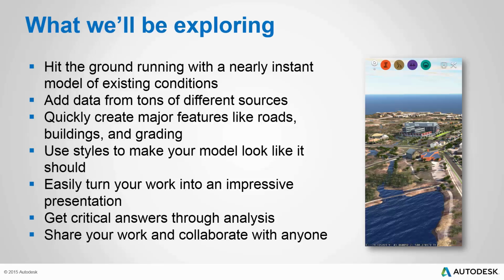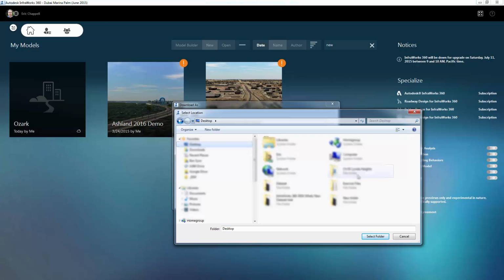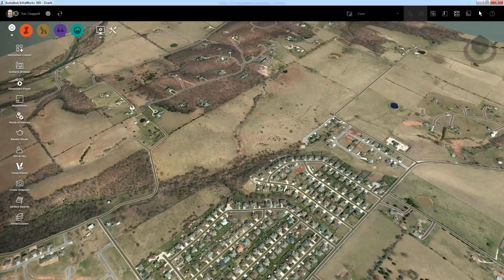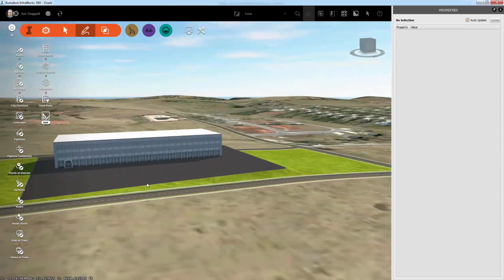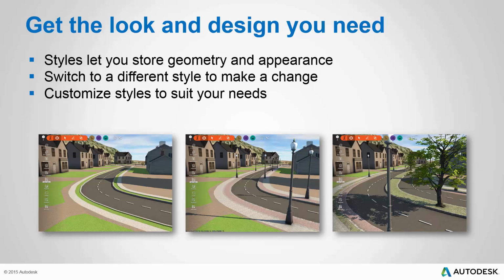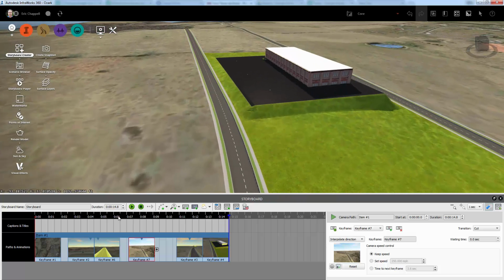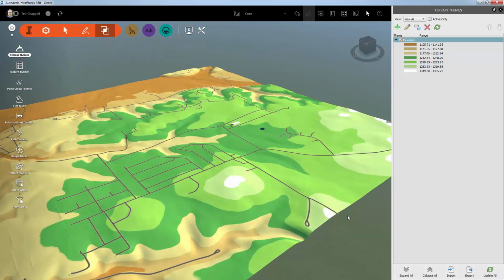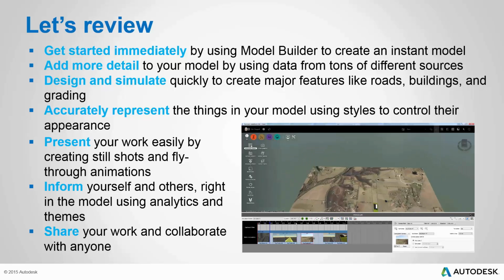InfraWorks 360 Core Features Overview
Get an overview of how the main features of Autodesk InfraWorks 360 can benefit you.